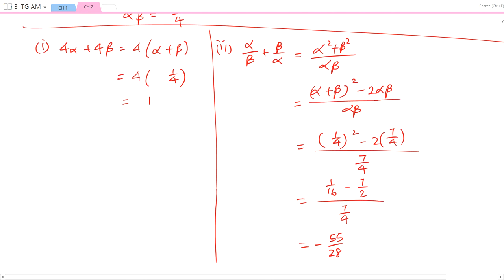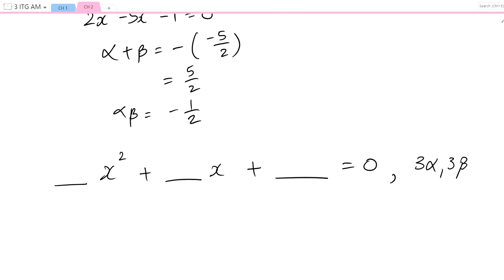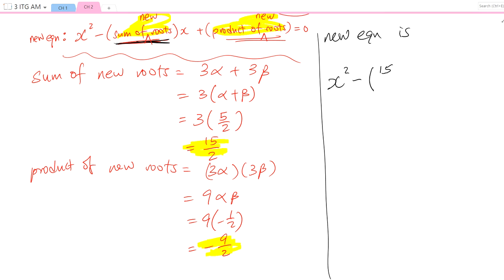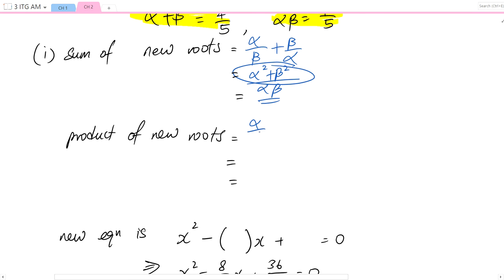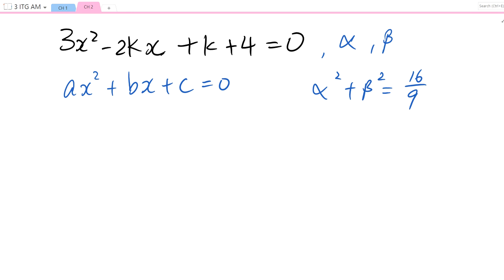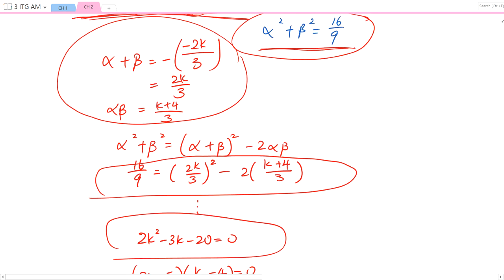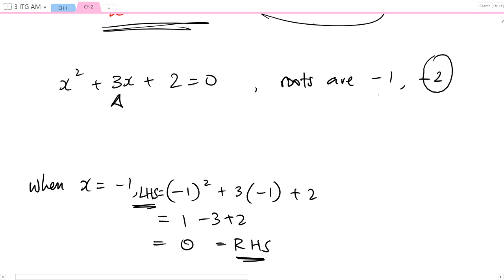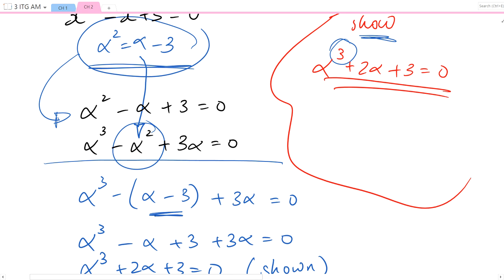Examples on sum and product of roots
Ch 2.1 Sum and Product of Roots (15 Feb 19) - Part 2
How to form new equations from new roots based on original roots